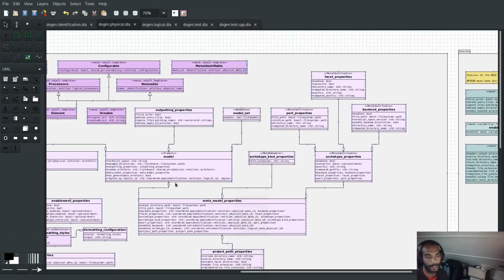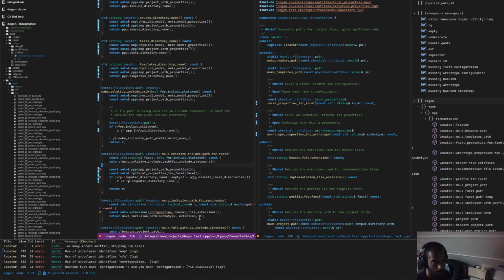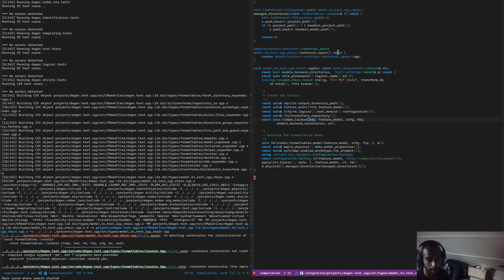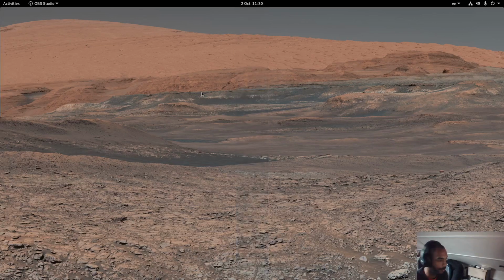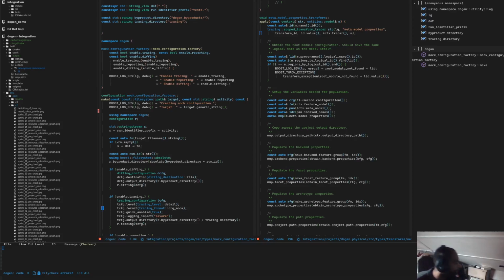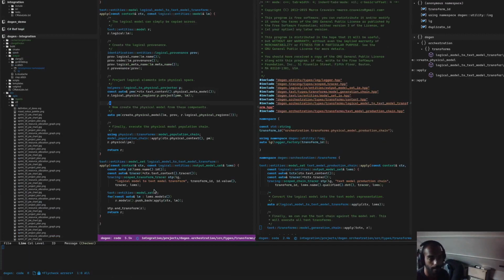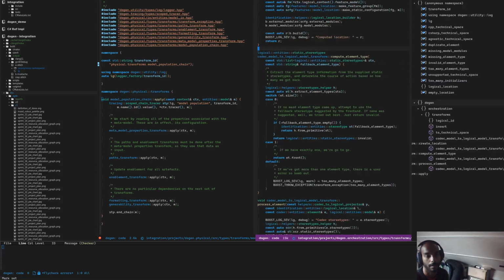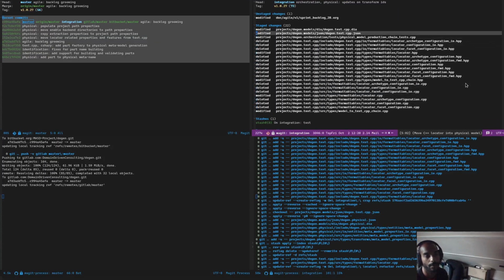MASD - Dogen Coding: Formatables Refactor - Part 4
In this part we finish the locator source code changes, only to find out that there are test failures. These then result in an investigation that takes us deep into the tracing subsystem.